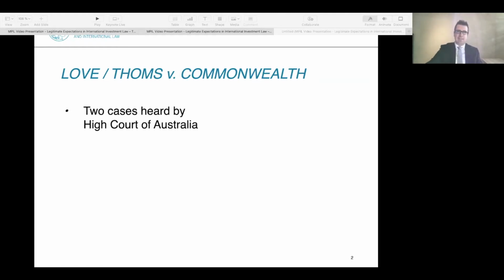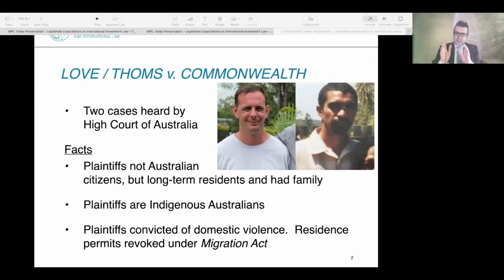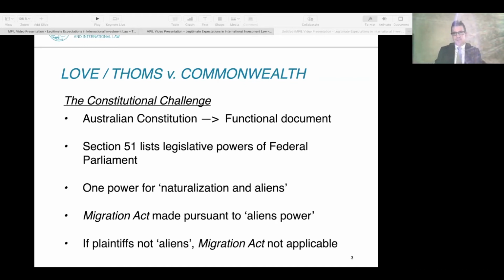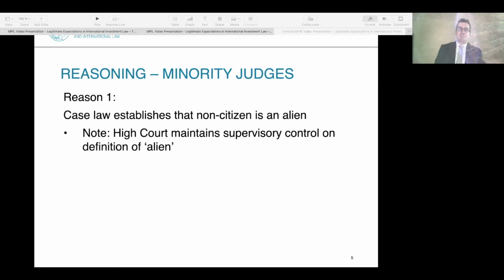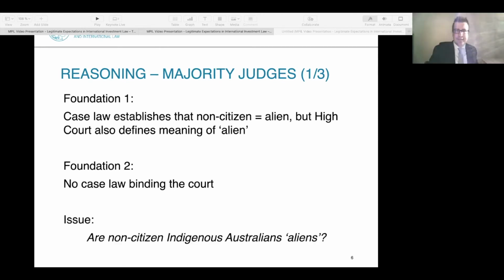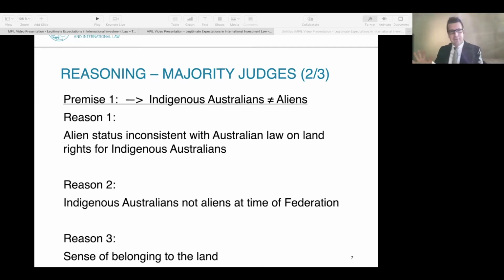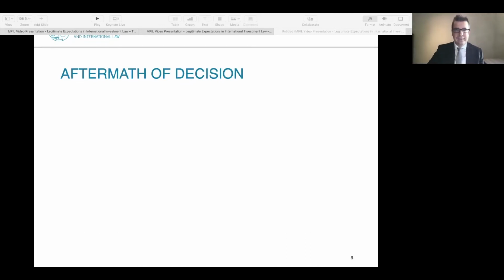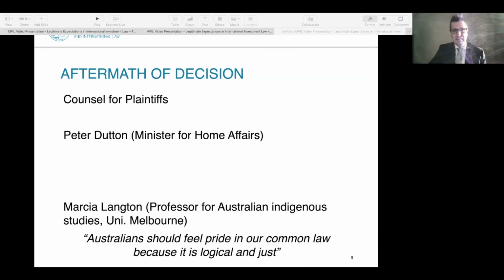Martin Jarrett: Love / Thoms v. Commonwealth – Non-Citizen Indigenous Australians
Could Indigenous Australians, who were not Australian citizens, be considered ‘aliens’ under the Australian Constitution?

In a 4 – 3 decision, it decided that they could not.

In this video, Dr. Martin Jarrett, Senior Research Fellow at the Max Planck Institute for Comparative Public Law and International Law, reviews the reasoning of the majority judges and the minority judges.